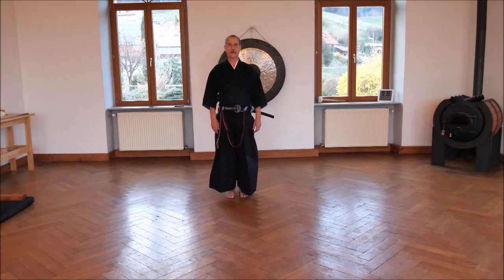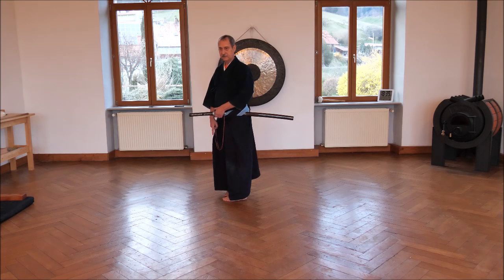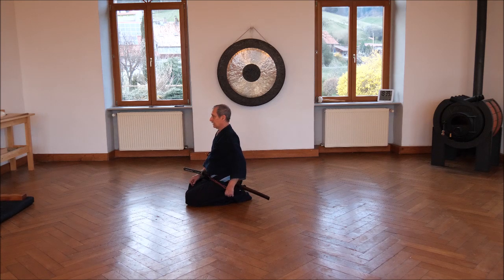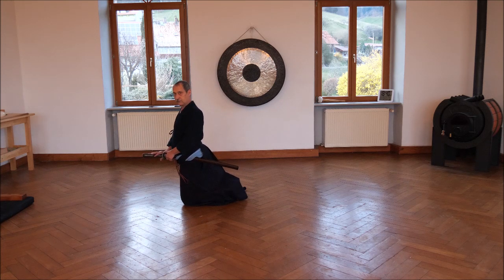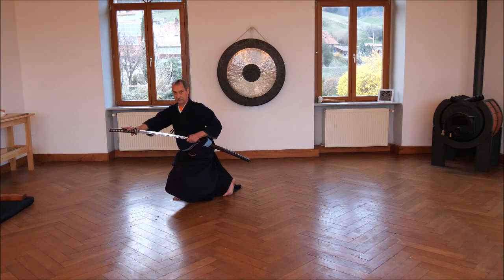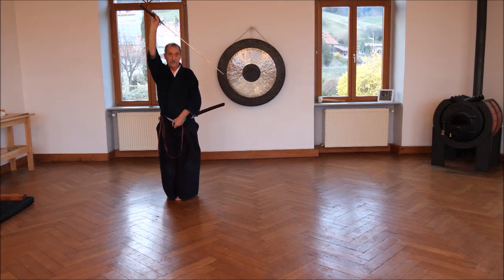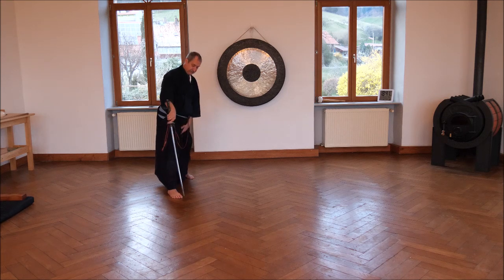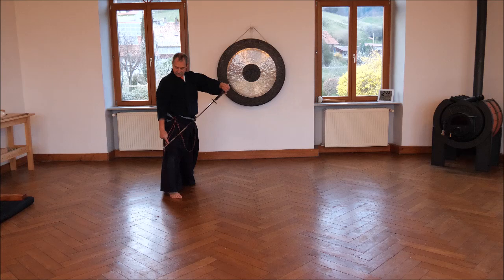Seitei Iaido Kata Ukenagashi explained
The 3rd Seitei iaido Kata Ukenagashi explained